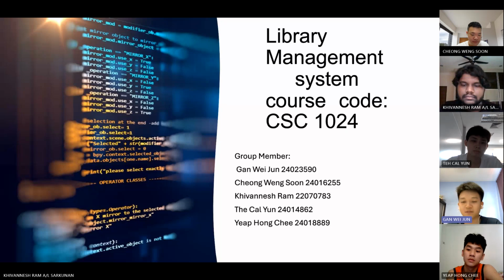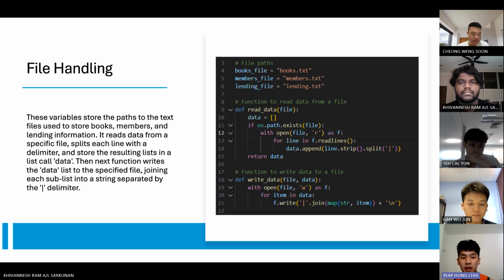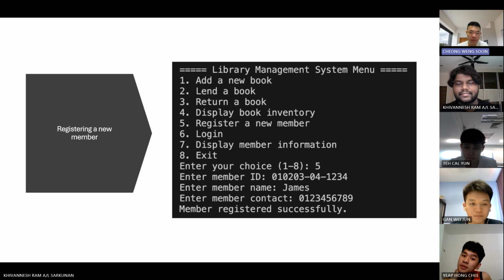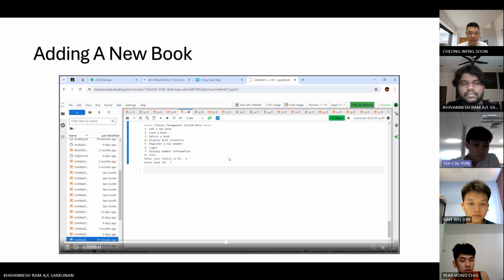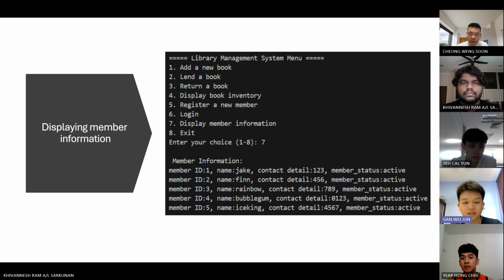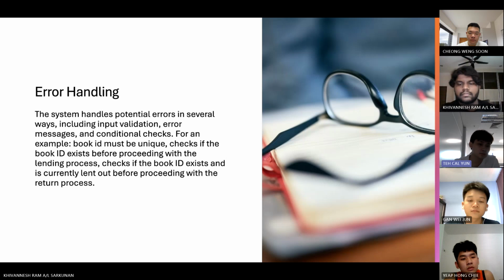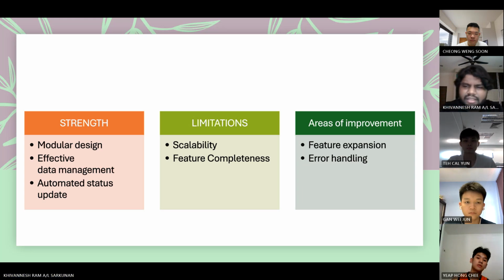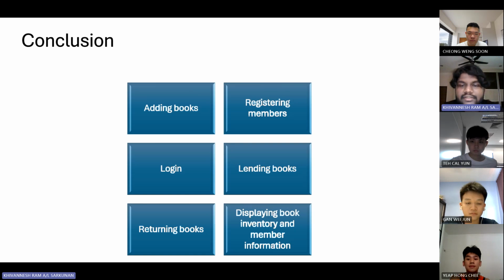CSC1024 Presentation Recording